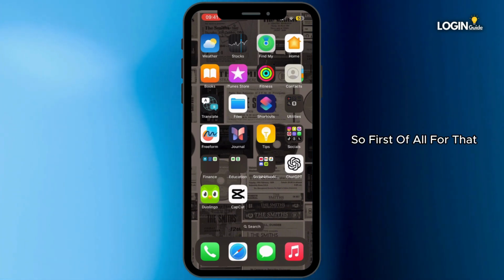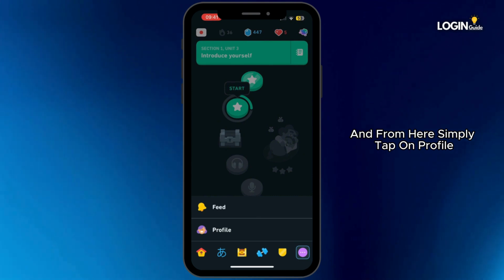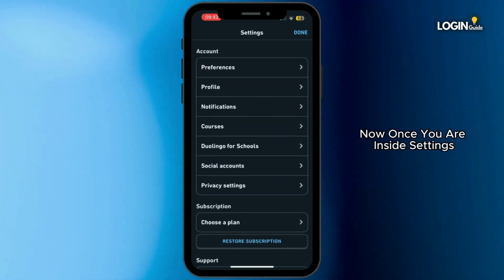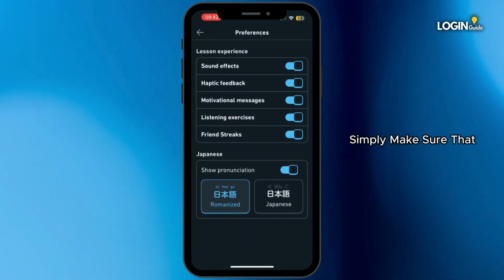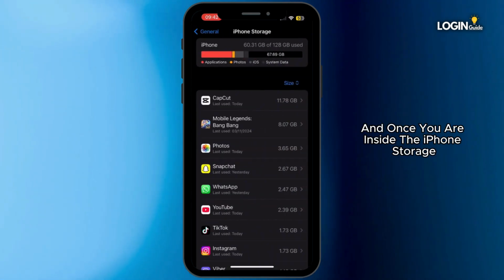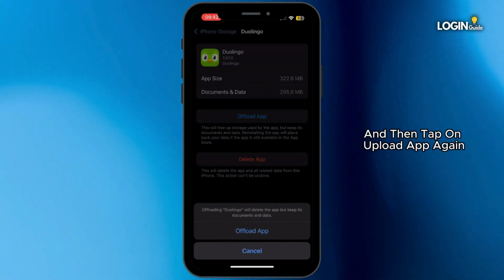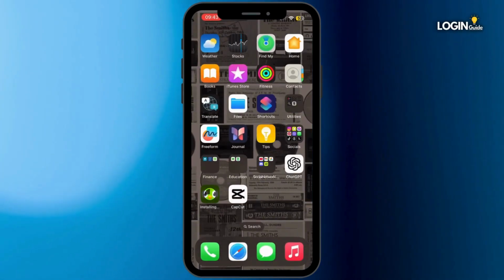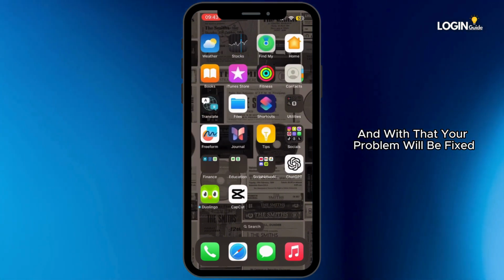How to Fix Duolingo Sound | Turn Off Duolingo Ding (2024)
How to Fix Duolingo Sound

Tired of the "ding" sound in Duolingo? This guide shows you how to turn off sound effects on both mobile and desktop versions of Duolingo.

0:05 - Turning Off Sound on Android & iOS
0:10 - Disabling Sound Effects on the Duolingo Website

Enjoy a quieter learning experience with these simple steps!